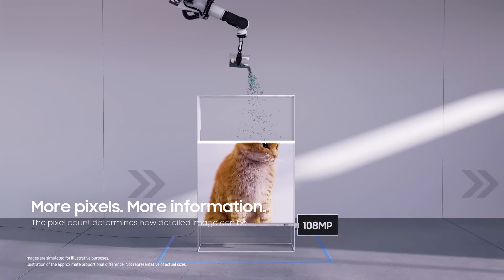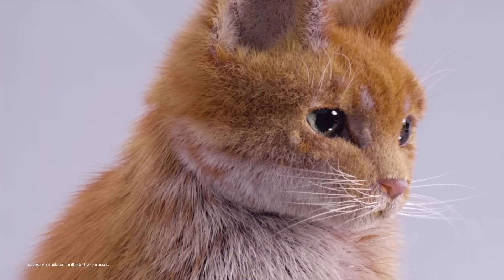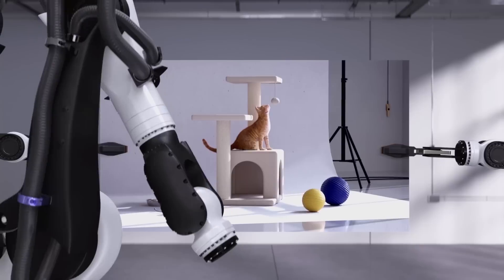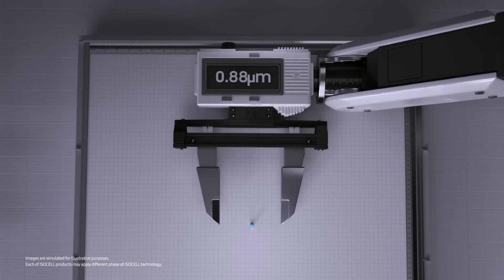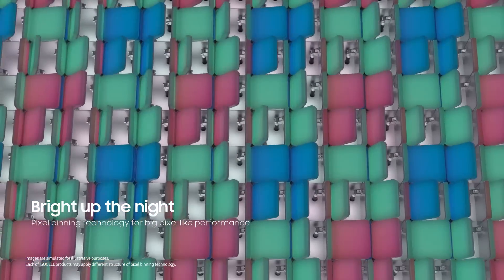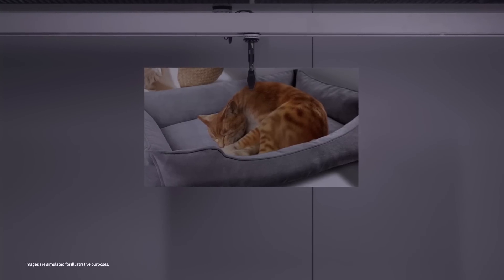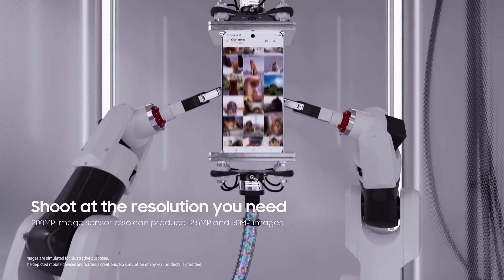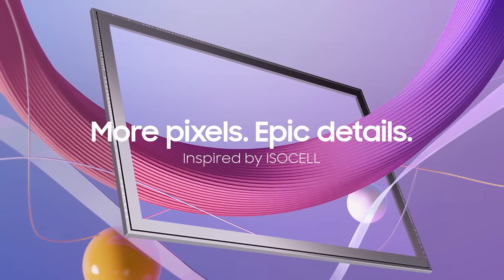ISOCELL Image Sensor: Ultra-high Resolution | Samsung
Discover why Samsung's ultra-high resolution image sensor is a solution for your epic photography.